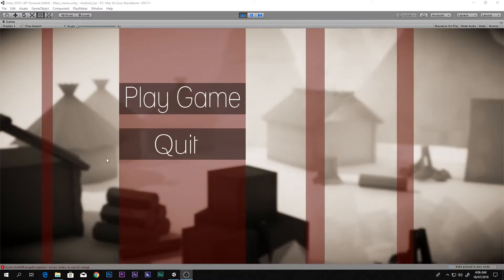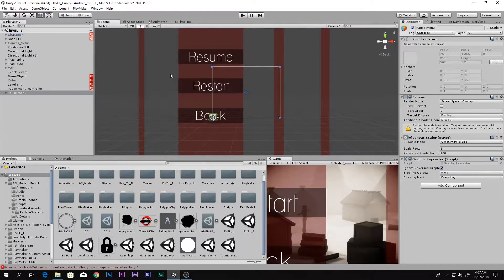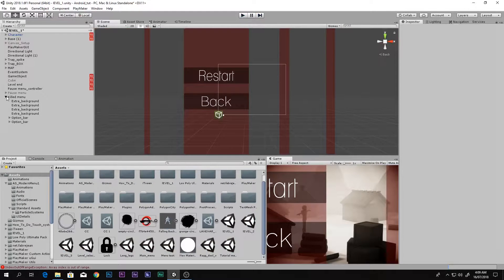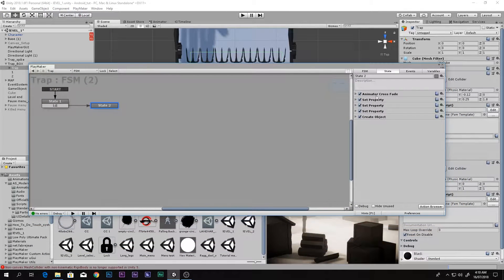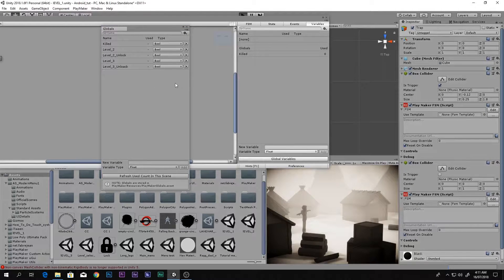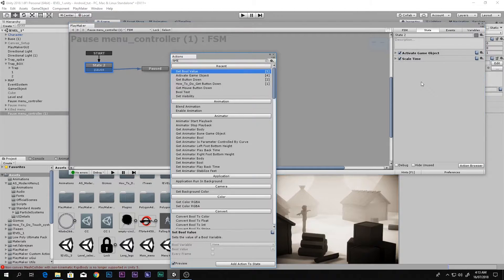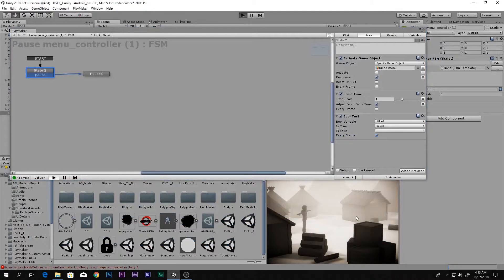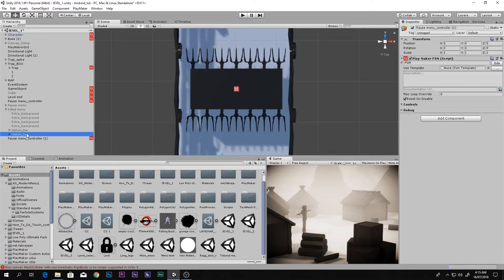How to make death restart menu in Unity using Playmaker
Hey Guys, in this video you will see how to make death restart menu in Unity using playmaker